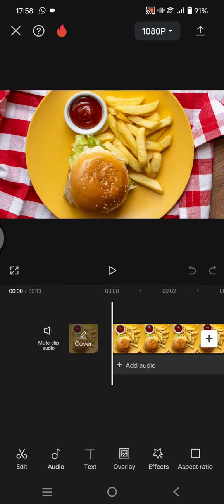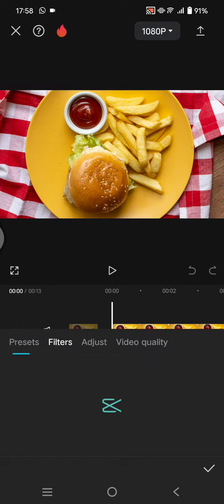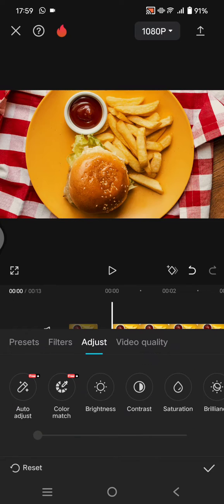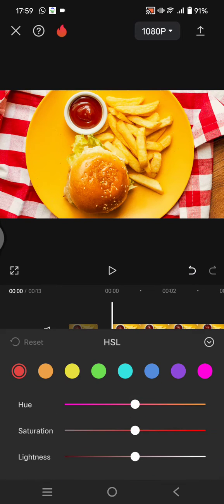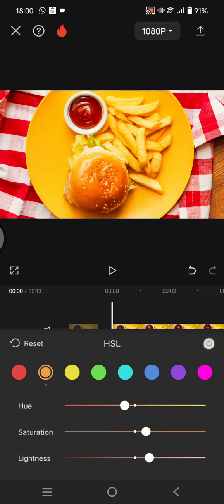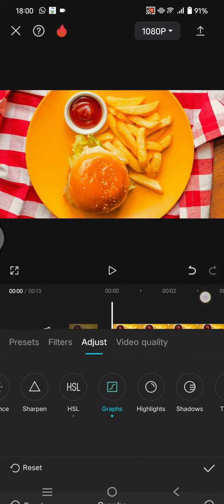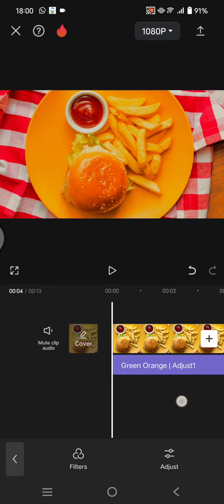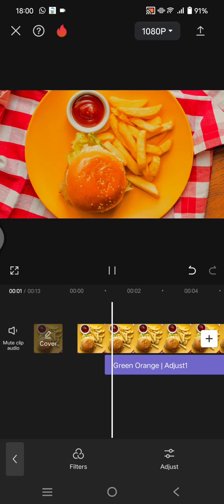CapCut Color Grading! How to Create This Warm Tone Color Grading for Your Edits in CapCut?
Learn how you can easily create this warm tone color grading in CapCut for your edited videos